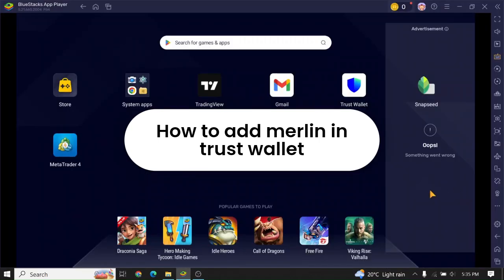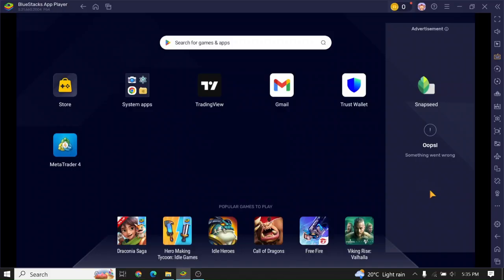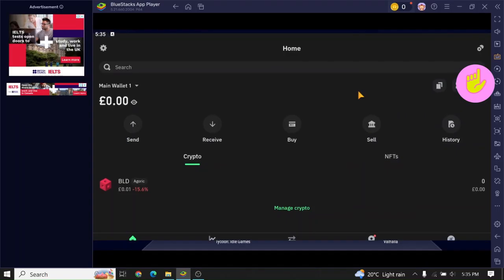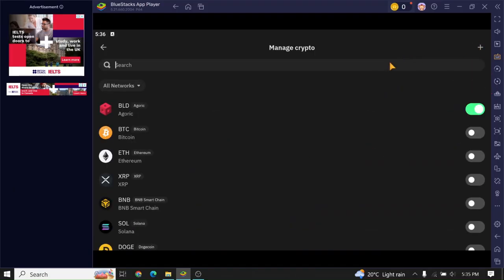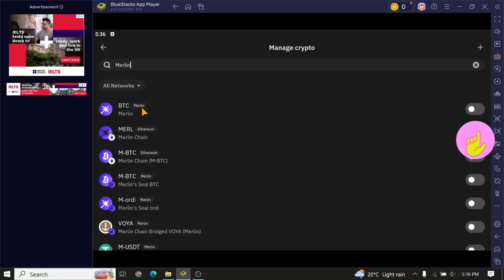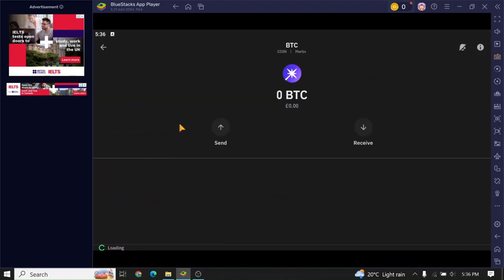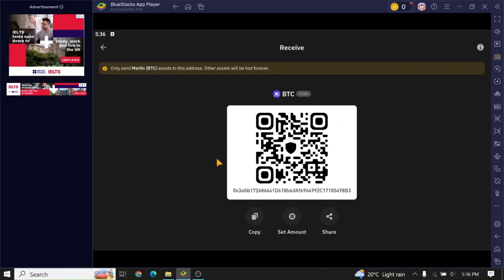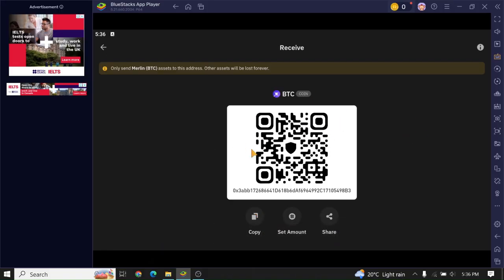How to Add Merlin (MERL) to Trust Wallet 2025?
Want to add Merlin (MERL) to your Trust Wallet? This simple step-by-step guide will show you how to enable MERL in Trust Wallet so you can securely store, send, and receive your Merlin tokens. Whether you're new to Merlin or already using MERL, this tutorial will help you integrate it into your wallet with ease.

✅ Watch now and start using Merlin in Trust Wallet today!